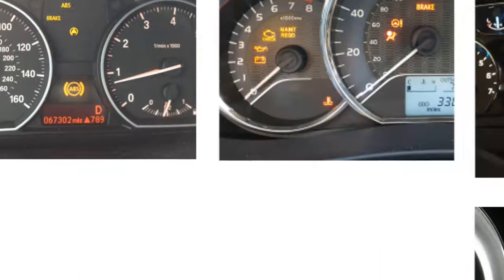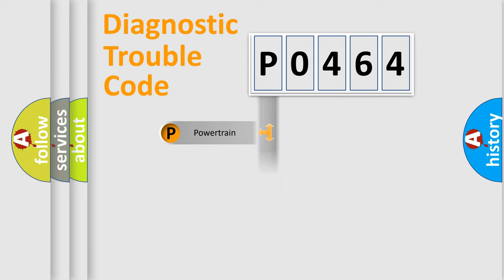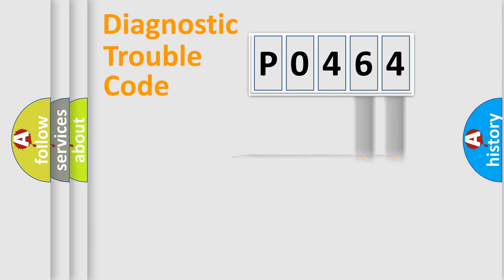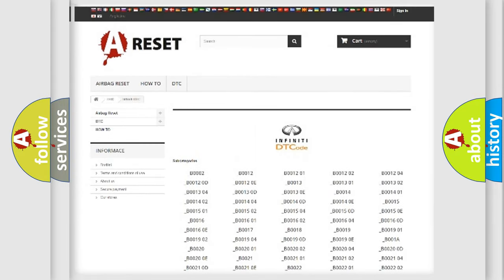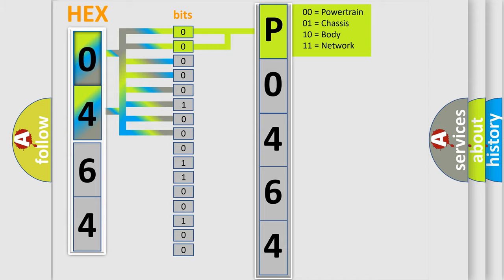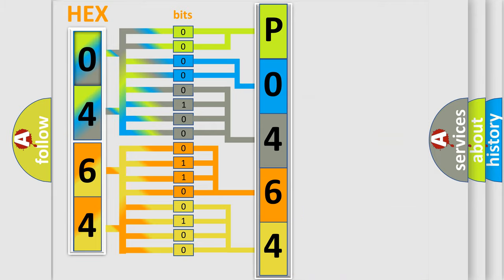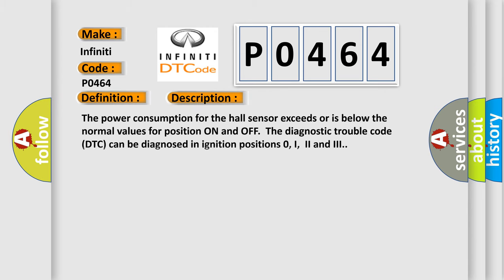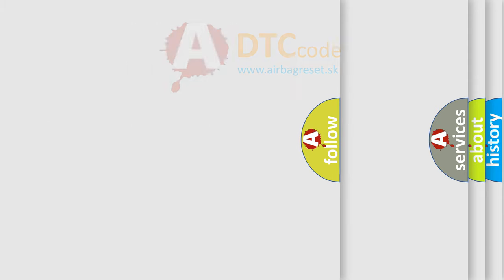DTC Infiniti P0464 Short Explanation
Contents:
0:21 Basic DTC analysis according to OBD2 protocol standard.
1:48 Insight into programming
2:58 A diagnostically understandable description of the Diagnostic Trouble Code
3:05 Basic error definition

Make:
Infiniti
Code:
P0464
Definition:
Hall Sensor 9. Invalid Combination
Description:
The power consumption for the hall sensor exceeds or is below the normal values for position ON and OFF.The diagnostic trouble code (DTC) can be diagnosed in ignition positions 0, I,II and III.
Cause:
Damaged hall sensor.Internal error in Convertible Roof Module (CRM).